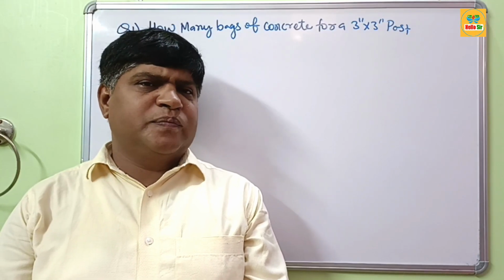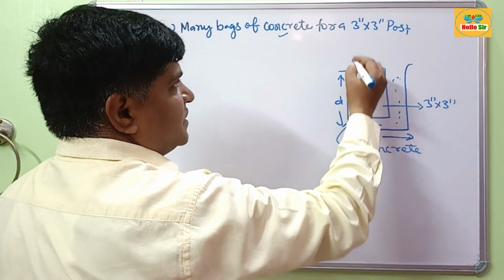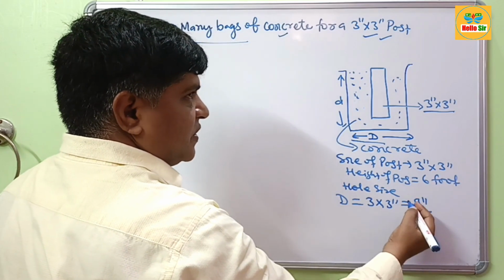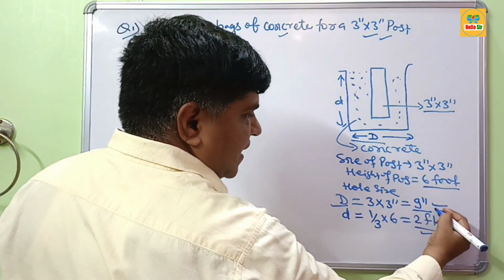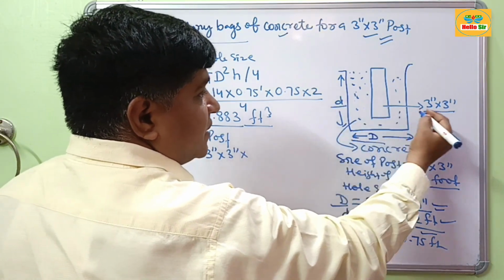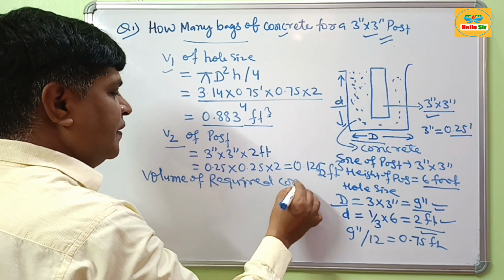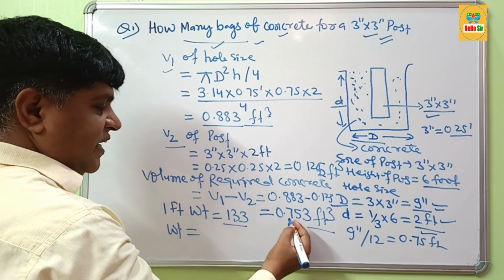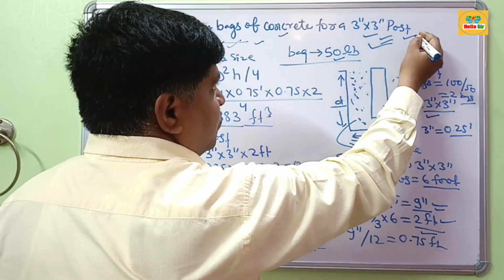How Many Bags of Concrete do I Need For a 3×3 Post | How Much Concrete For a 3"×3" Post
How Much Concrete For A 3×3 Fence Post? A 3″ diameter fence post needs a post hole that’s about 9″ in diameter. The depth below ground should be about 1/3 the height of the post above ground. For example, a 6′ high post will need about a two foot deep hole.

To determine how much concrete you'll need for a 3x3 fence post, you'll want to calculate the volume required for the hole. Typically, you'll want the hole to be about one-third the length of the post, so for a 3x3 post, you'll want a hole that's at least 1/3 of 6 feet, which is approximately 24 inches deep.

How many bags of concrete do i need for a 3"×3" Post? you'll need approximately 0.753 cubic feet or 2 bags of 50 lb of concrete for a 3x3 fence post hole that's 24 inches deep and 9 inches in diameter.